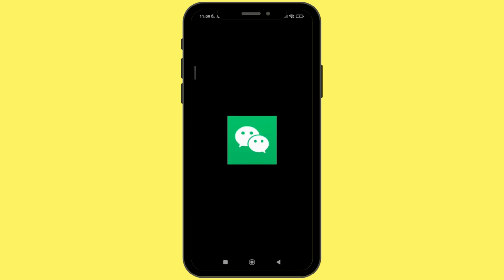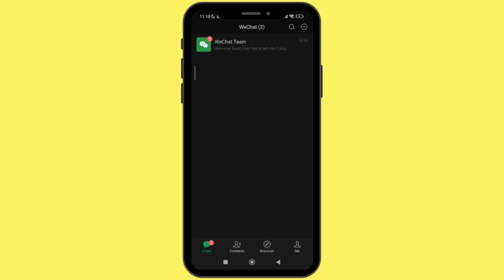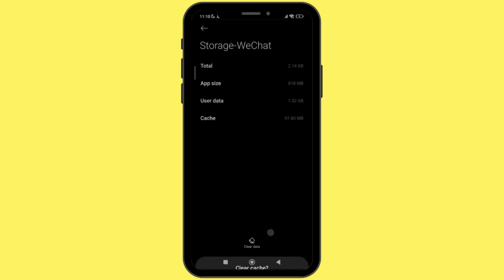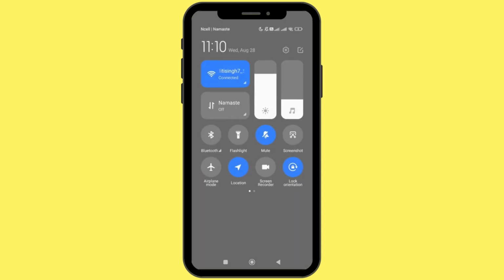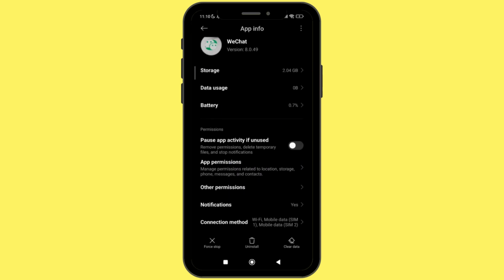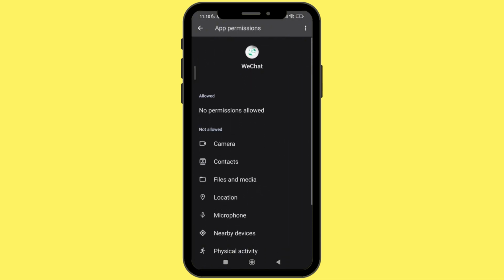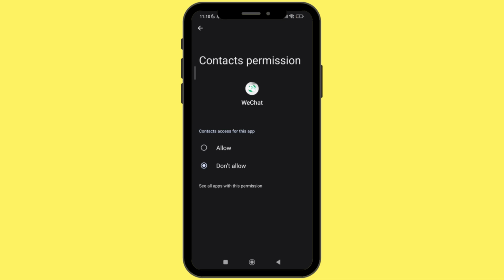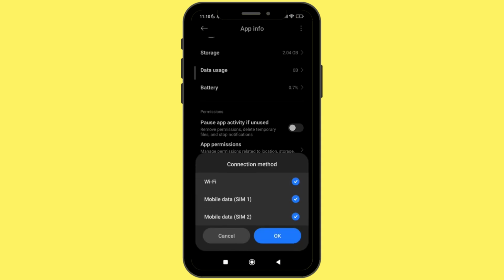How To Fix WeChat Message Not Delivered | Not Receiving WeChat Messages (2024)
Struggling with WeChat messages that won’t deliver? This video will guide you through practical steps to resolve issues with not receiving messages on WeChat in 2024.

Timestamps:
00:00 - Introduction to WeChat Message Delivery Issues
00:05 - Troubleshooting Common Delivery Problems

Video Highlights:
- Understand common reasons for WeChat message delivery failures.
- Detailed troubleshooting steps to fix message delivery problems.
- Tips for ensuring you receive messages reliably.
- Solutions to common issues and preventive measures.
- Final thoughts on maintaining smooth messaging on WeChat.

Solve your WeChat messaging issues with this comprehensive guide and enjoy seamless communication on the platform.